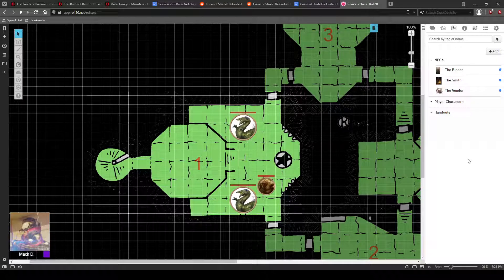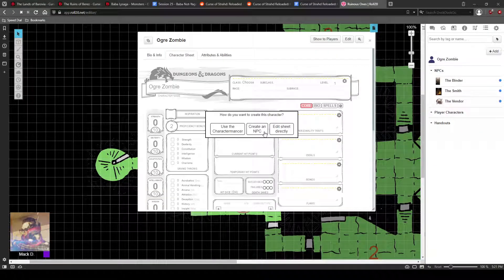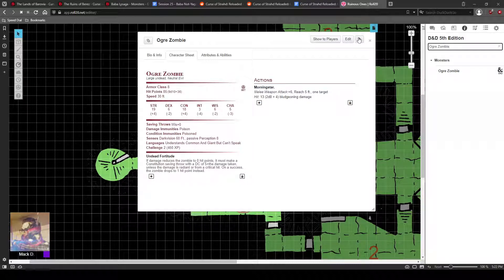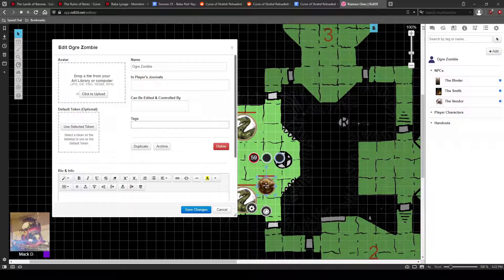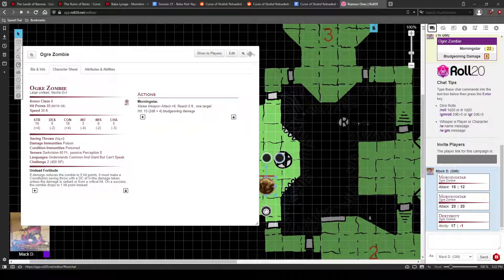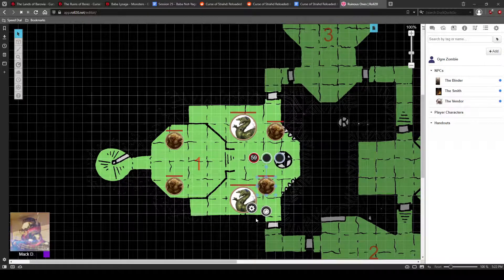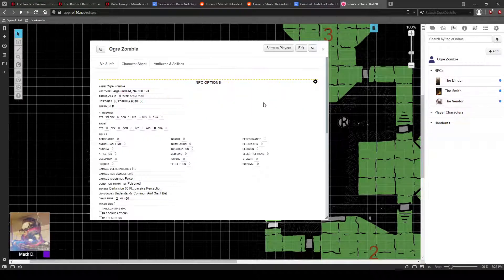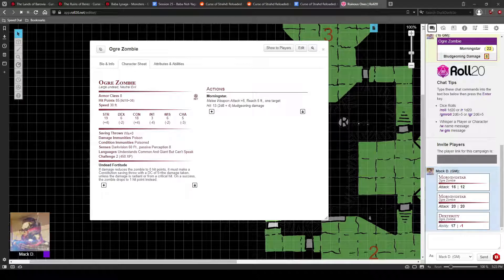Roll20 Crash Course Bonus Action - Monster Compendium Tutorial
Another brief video to quickly show you how to use the compendium to upload monster stats onto a character sheet. There's a lot of free content in the roll20 D&D 5e SRD for you to use!